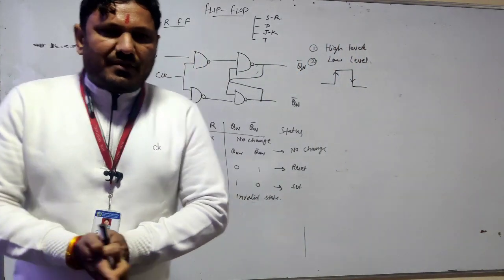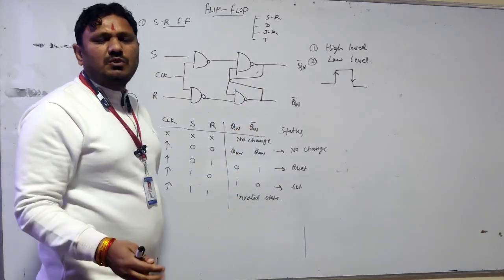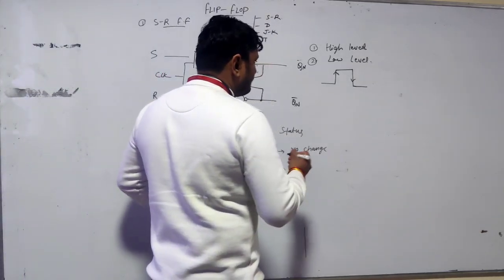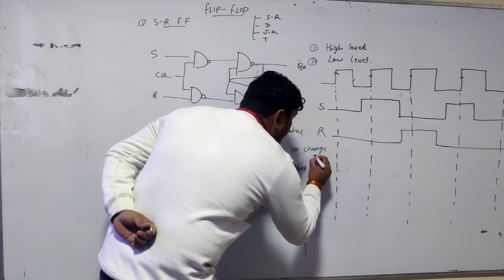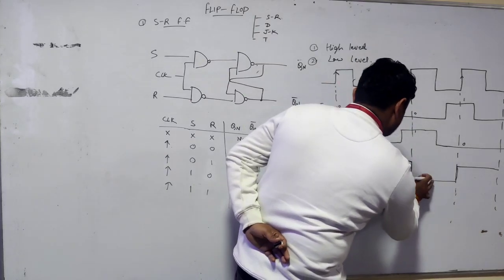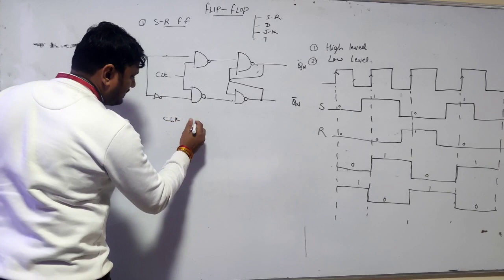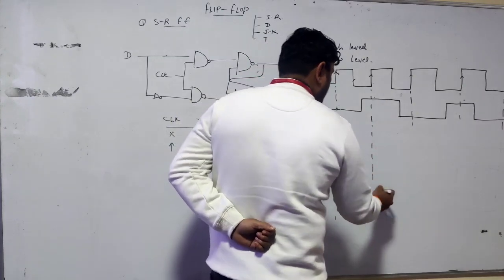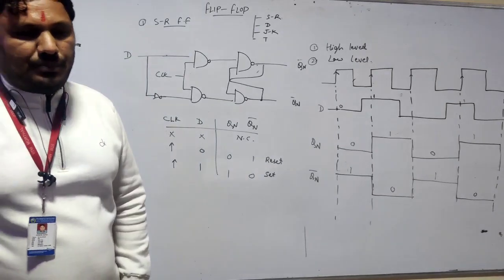S-R and D Flip Flop